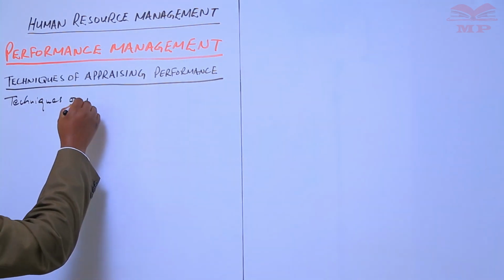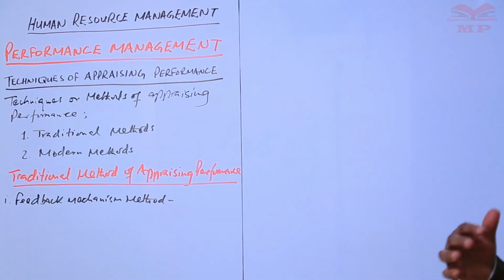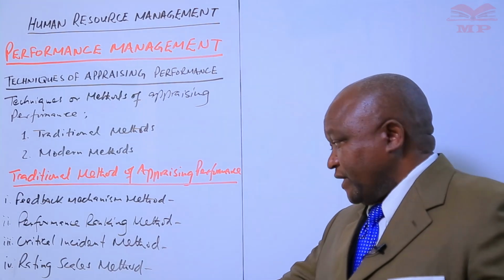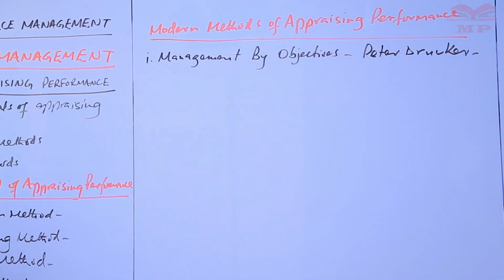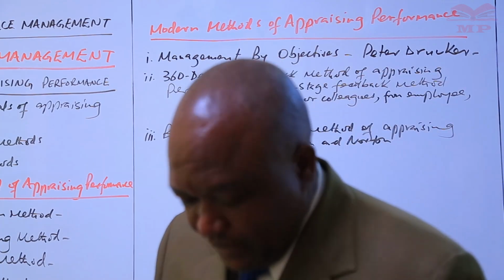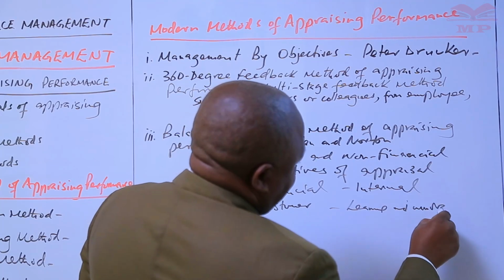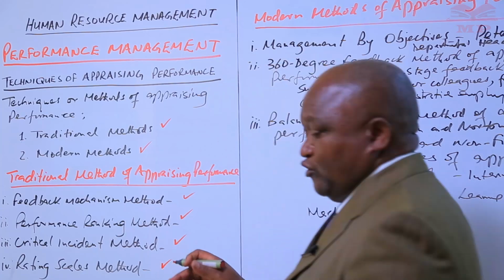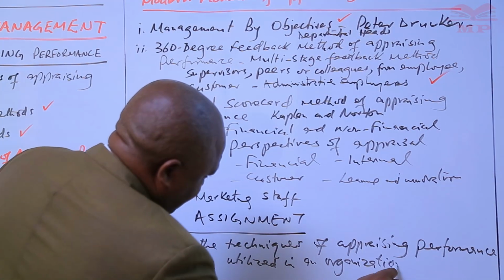Techniques of Appraising Performance